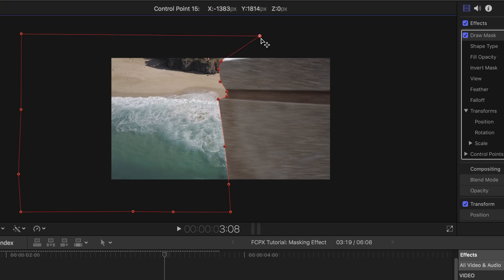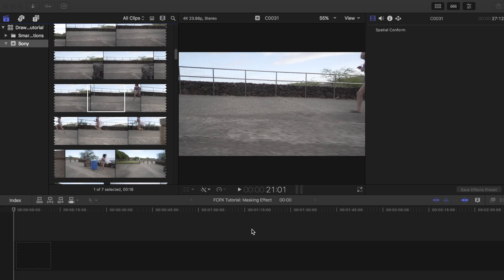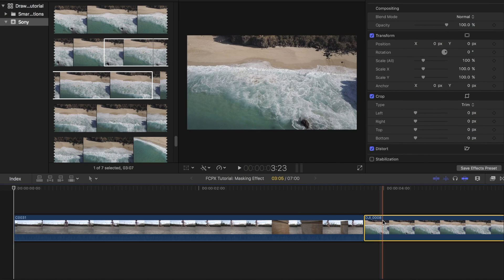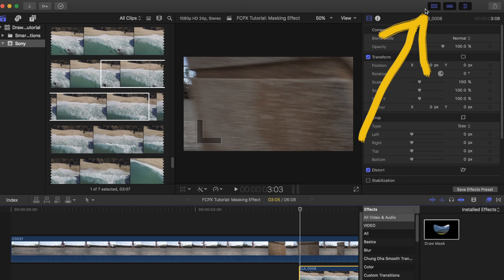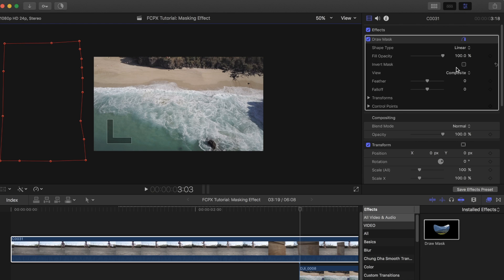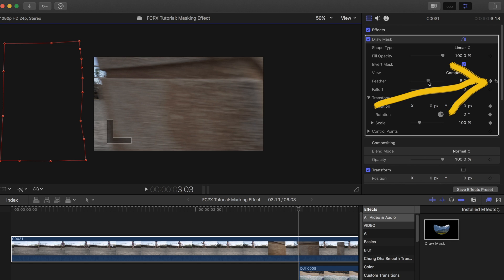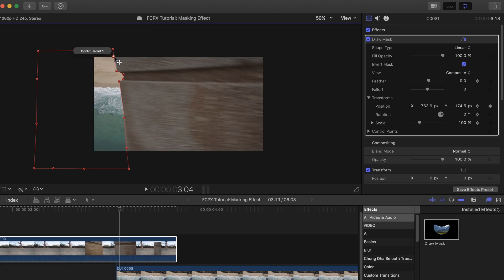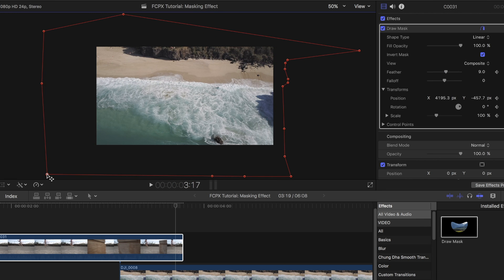FCPX Transitions: Draw Mask Effect Tutorial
Check out my Final Cut Pro X tutorial on how to create a draw mask moving transition for FREE! No plugins needed. I’ll show you how to mask objects to create this easy effect that both beginners and advanced editors can apply to their projects to add another cinematic element.

Gear used in clips:
Zhiyun Crane Gimbal

Editing & Music:
Final Cut Pro X